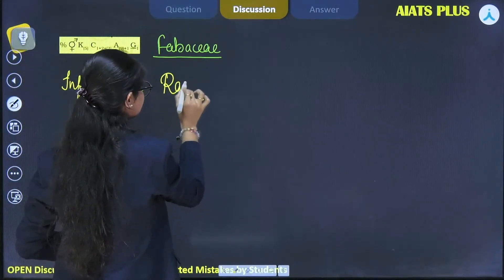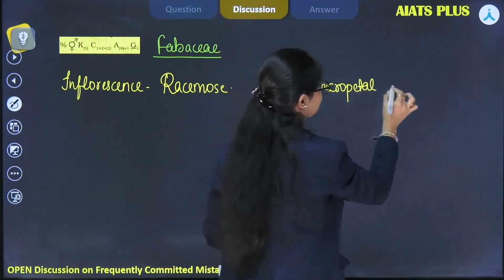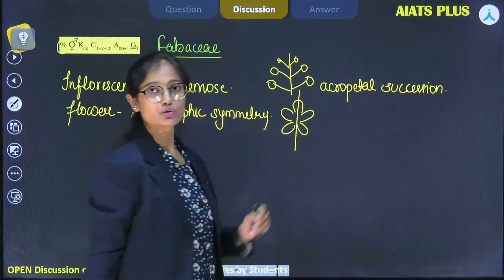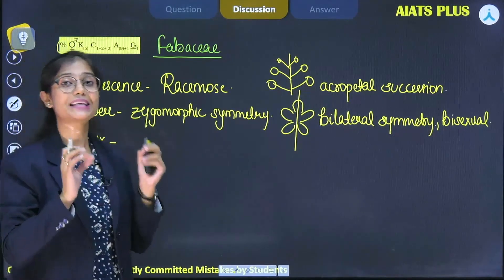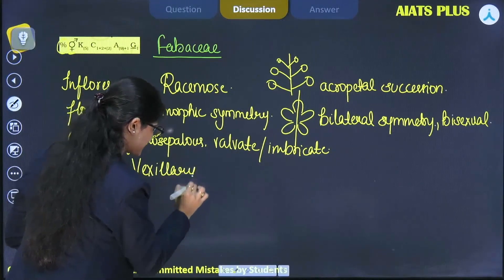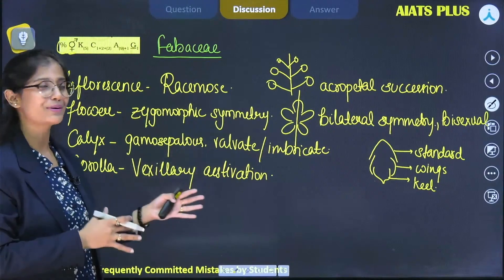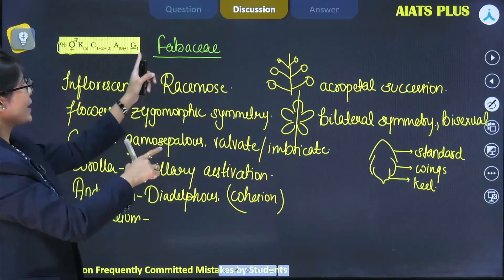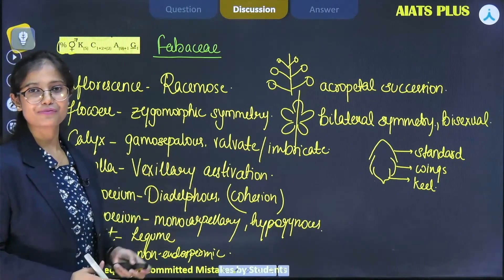Fabaceae Family | Biology | Rapid Revision for NEET 2025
Boost your NEET 2025 prep with this rapid revision on the Fabaceae Family! 🌿 Learn key characteristics, floral formula, economic importance, and more in a quick and effective way. Perfect for last-minute revision!